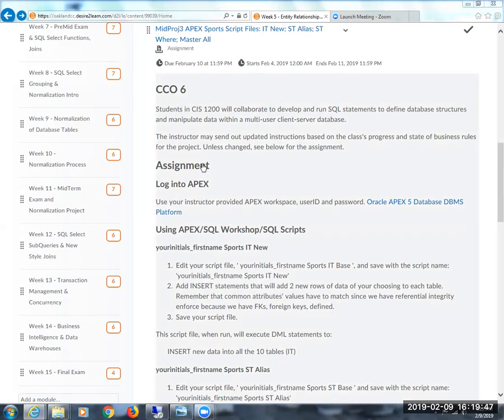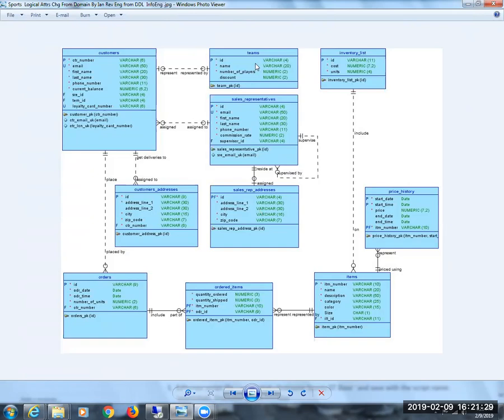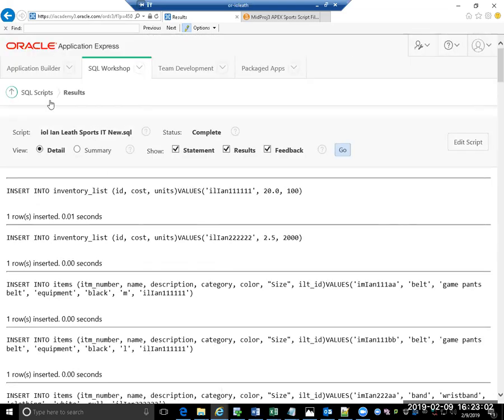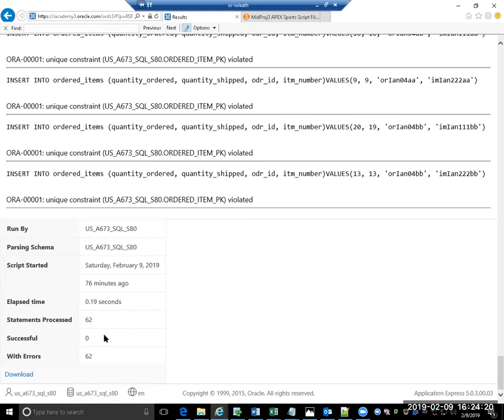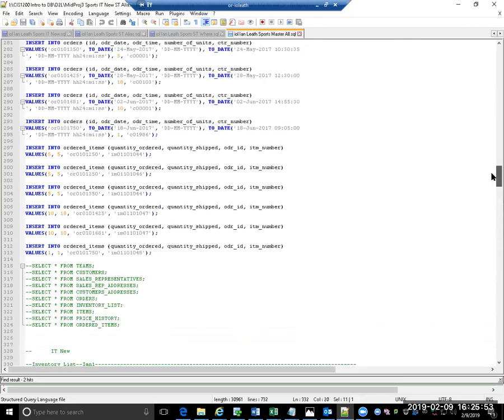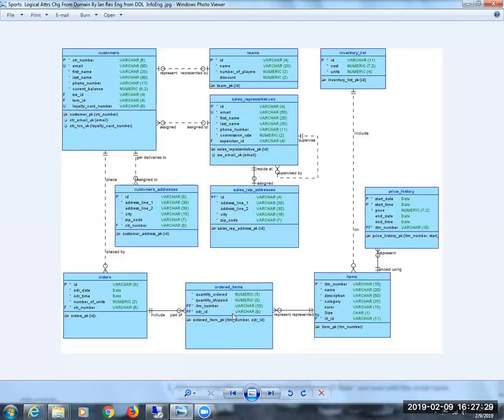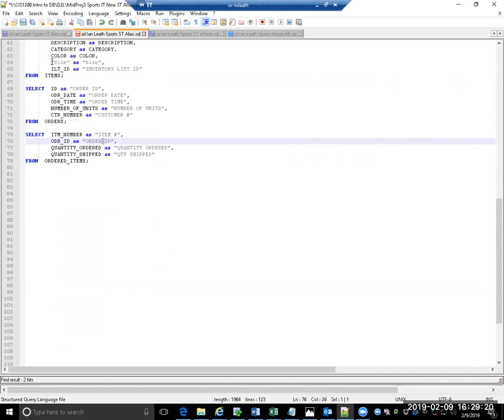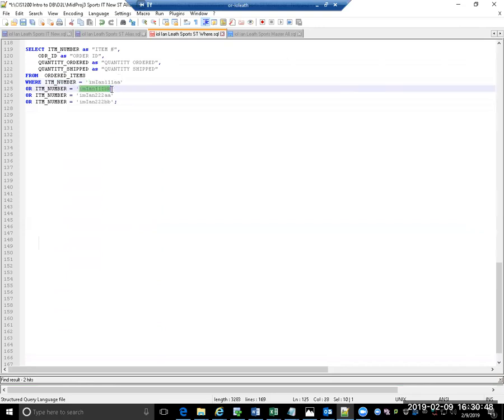MidProj3 HELP Pointers Video Getting Past Obstacles in Assignment IT New ST Alias ST Where Master